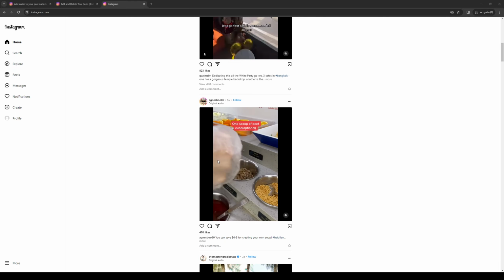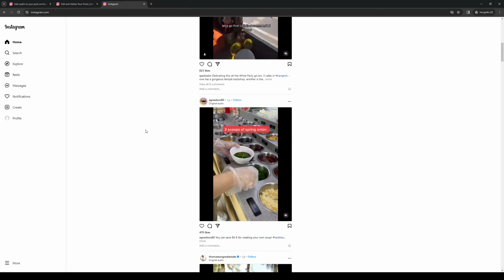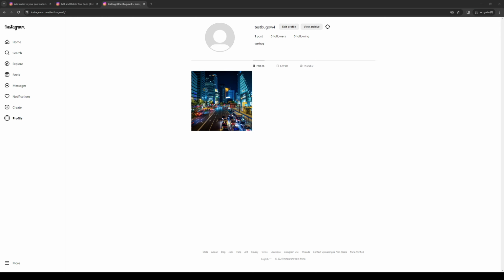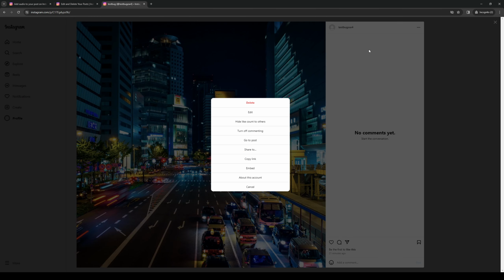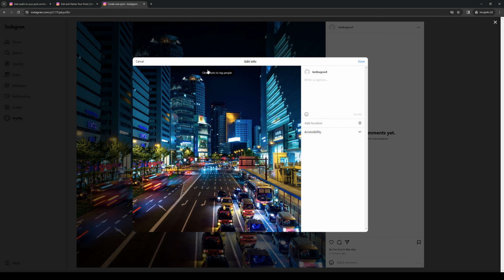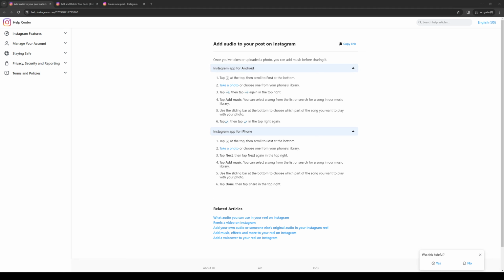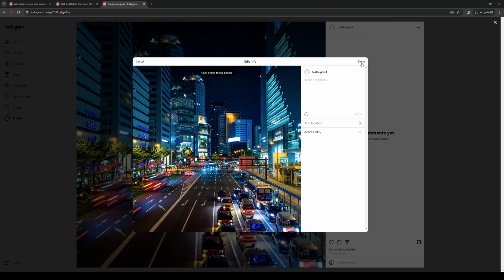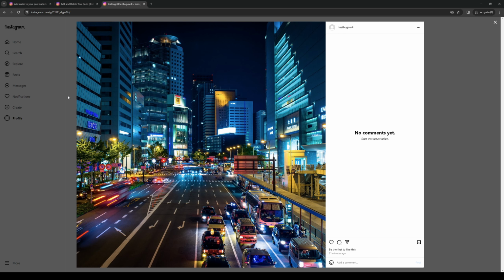How To Remove Music On Instagram Post (EASY 2025)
How to#Tutorial#HelpMeSolve

How To Delete Music On Instagram Post (EASY 2025)
Say goodbye to unwanted music on your Instagram posts! Watch this quick and easy tutorial to learn how to delete music from your Instagram posts. Stay up-to-date with the latest Instagram features and keep your posts fresh and relevant.